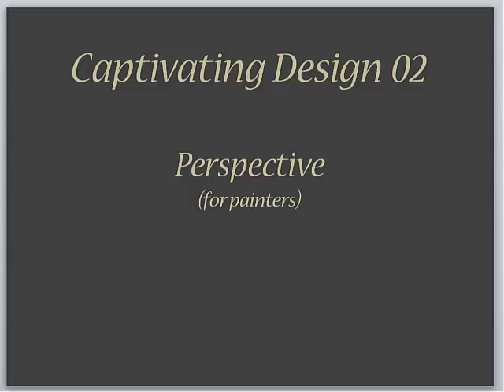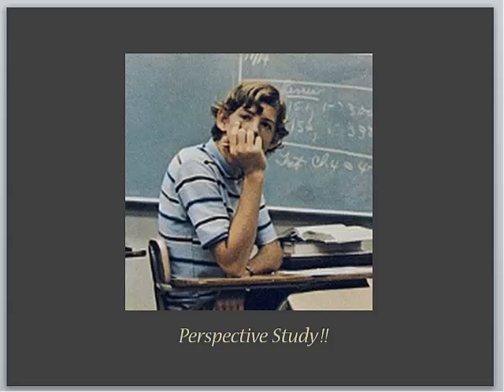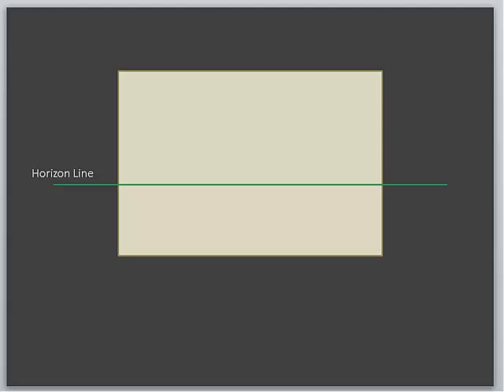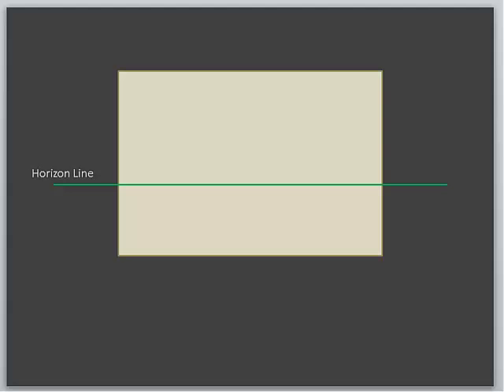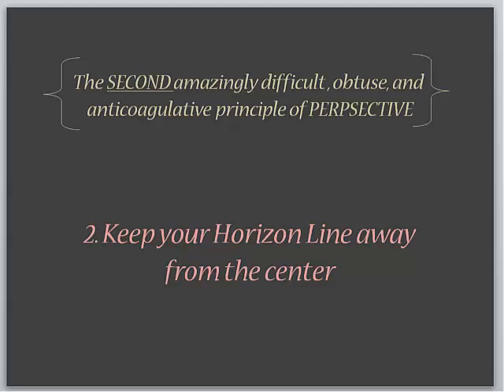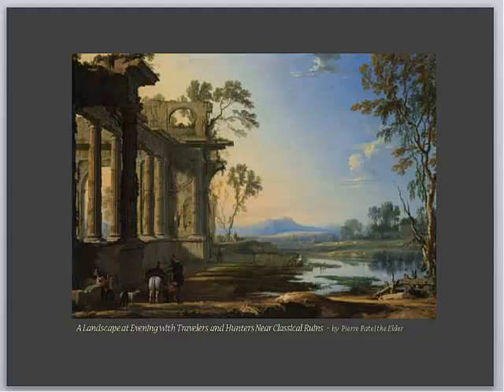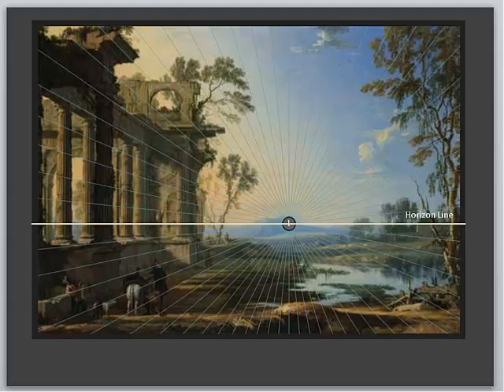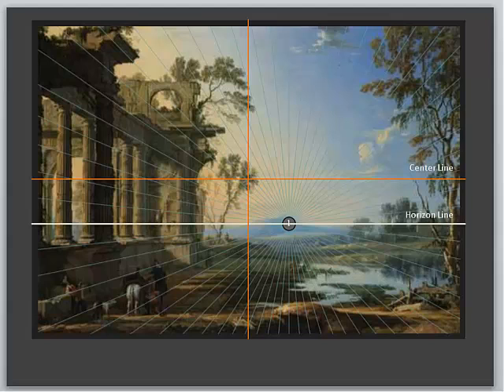02 Captivating Design: Perspective For Painters (Part I)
Perspective is necessary, but we often avoid thinking about it because we conjur up the idea that it is difficult. Nothing could be further from the truth. With the two simple principles I show you here, perspective will help your two-dimensional work pull the viewer in and captivate their attention.